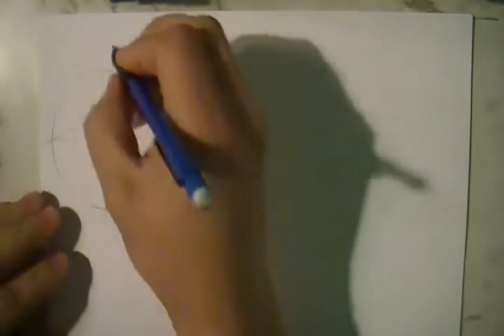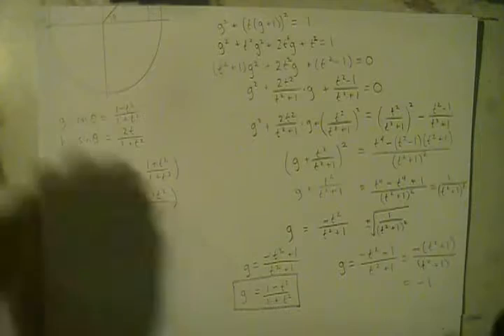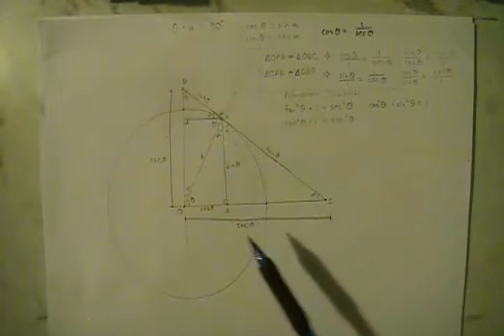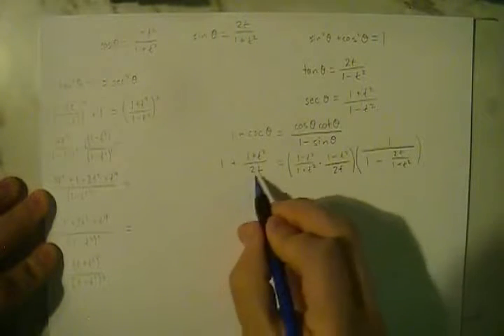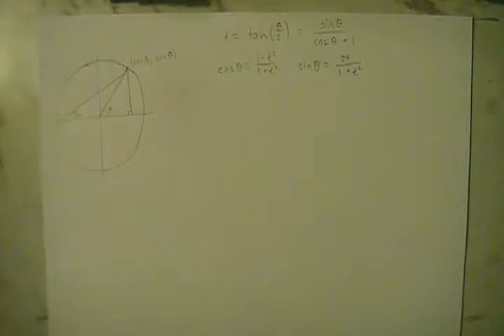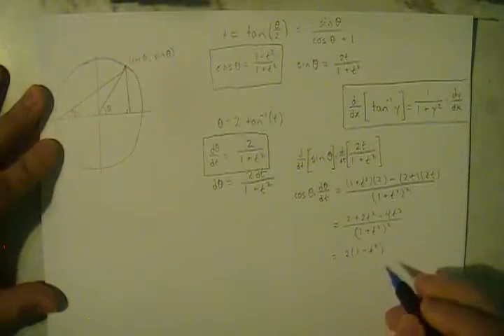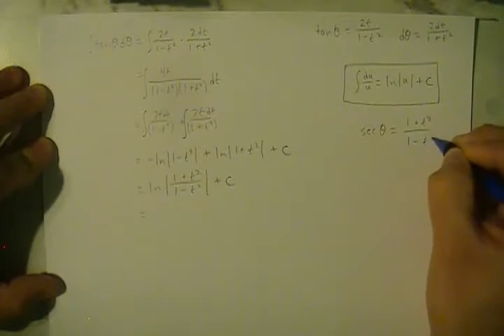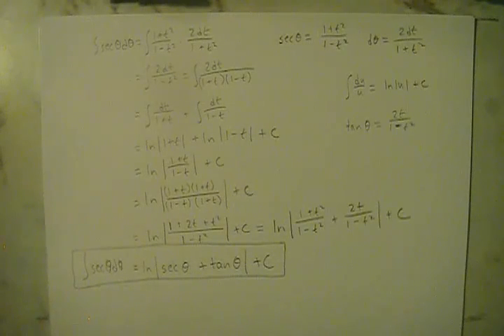Calculus of Trigonometric Functions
This video is an introduction to a method of evaluating trigonometric functions. This method is useful for  understanding how these functions are differentiated and integrated.

Prerequisite formulas needed include derivatives of sine and cosine, derivative of arctan function, derivative of the natural logarithmic function, and basic knowledge of trigonometry and algebra.

Also fundamental understanding of derivative and integral notation is needed to understand content of video.